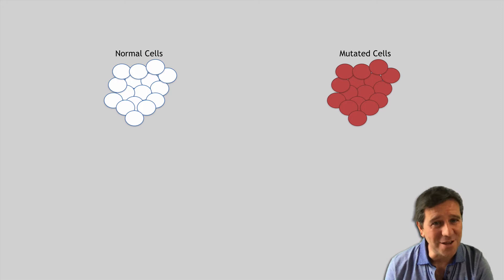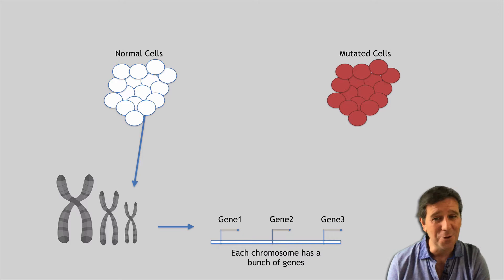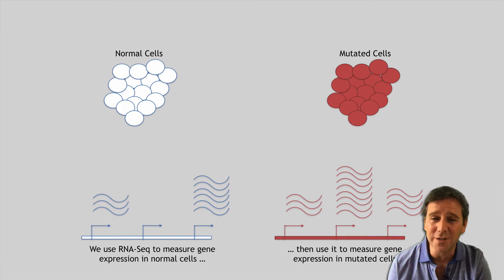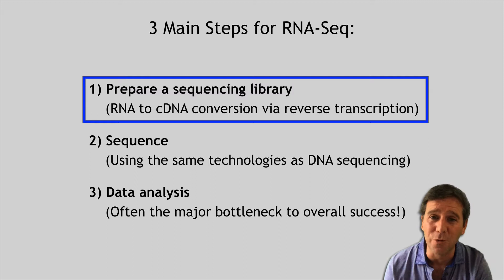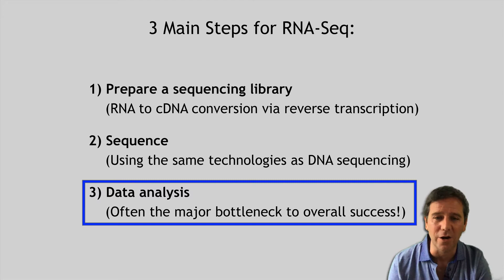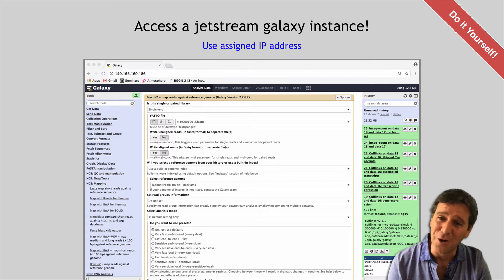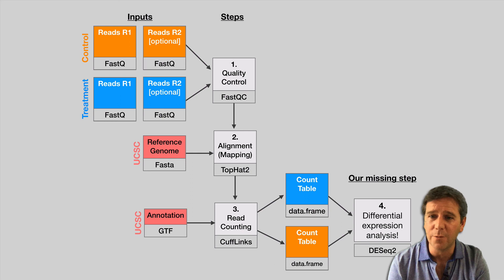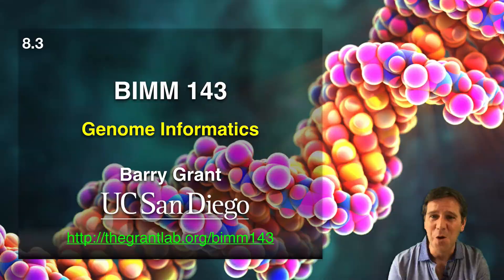7.3 Genome Informatics: RNASeq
Introduction to RNASeq analysis workflows